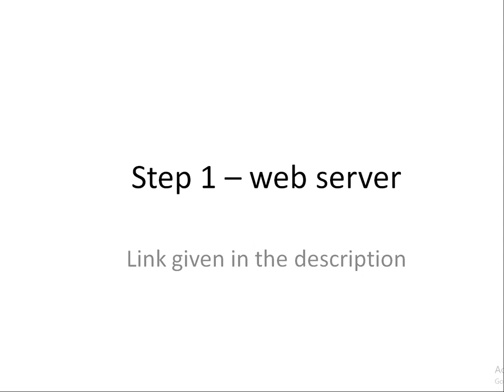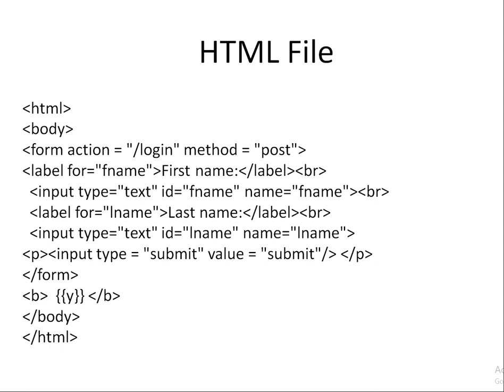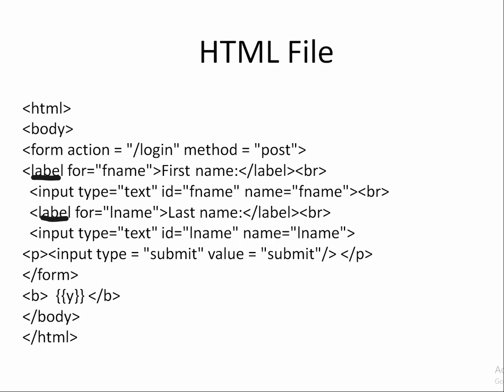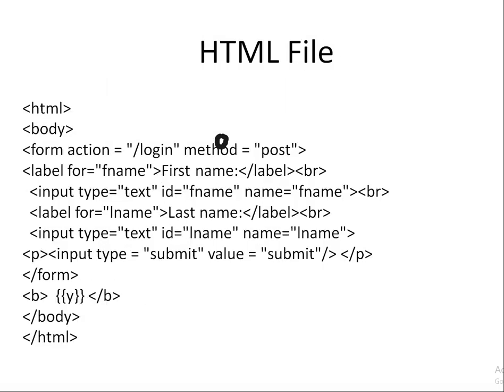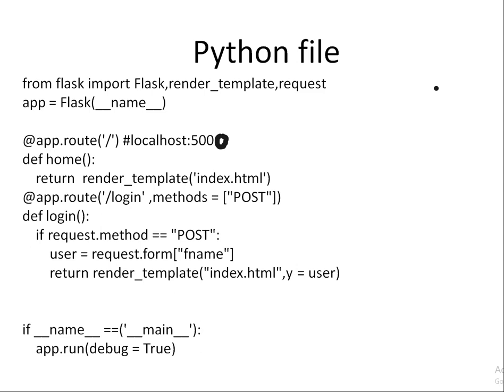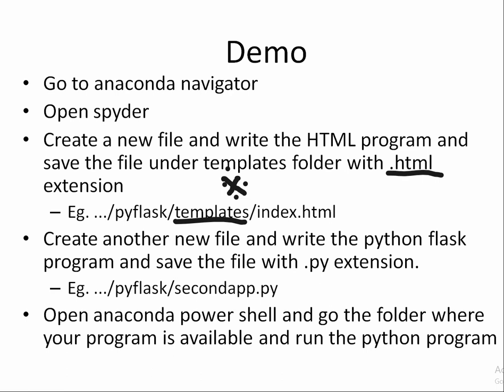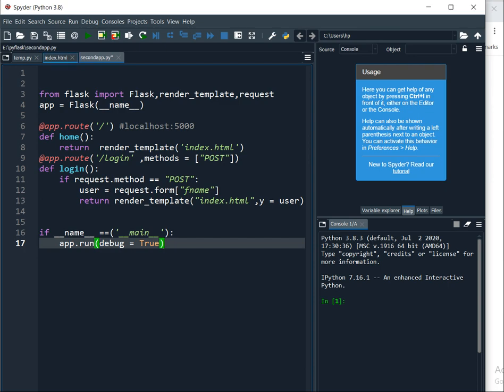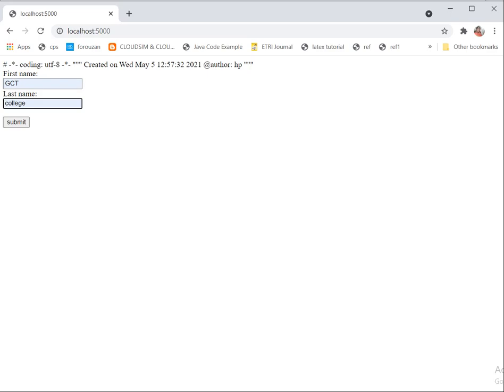front end communication with web server(python flask)